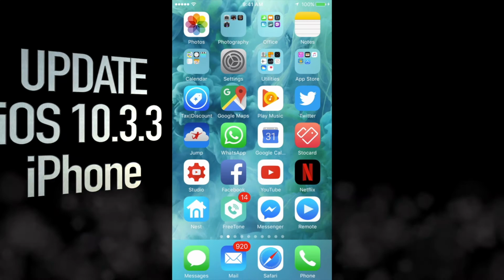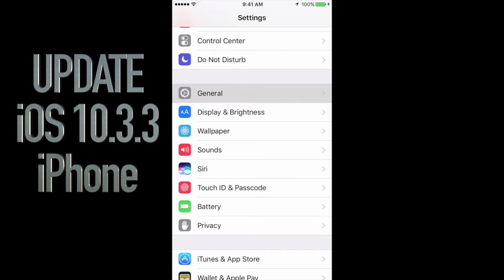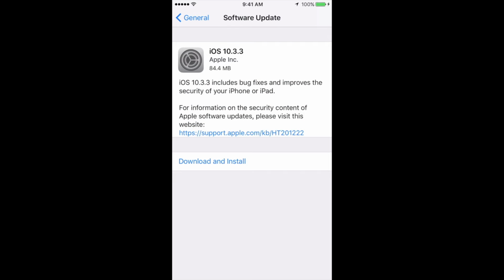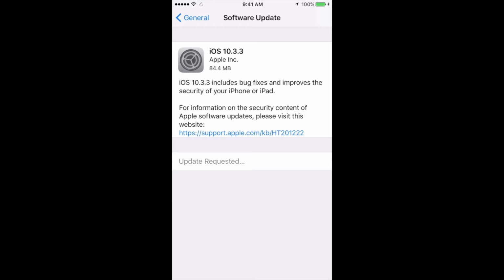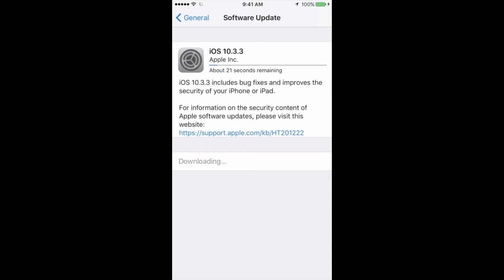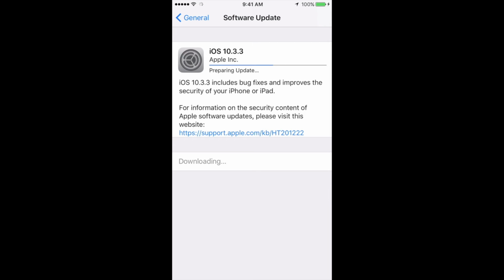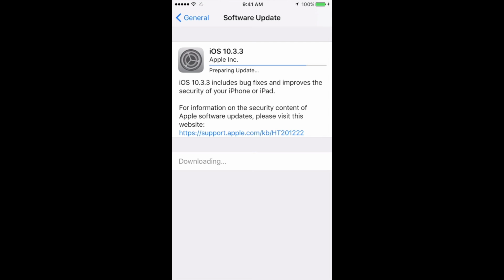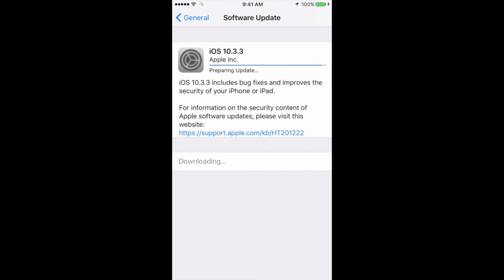How to Update to iOS 10.3.3 - iPhone 5 iPhone SE iPhone 6 iPhone 7 iPhone 6s plus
iOS 10.3.3 for iPhone 5c iPhone 7 plus